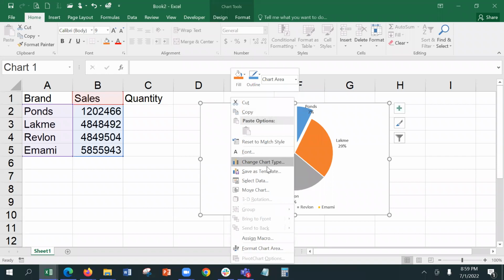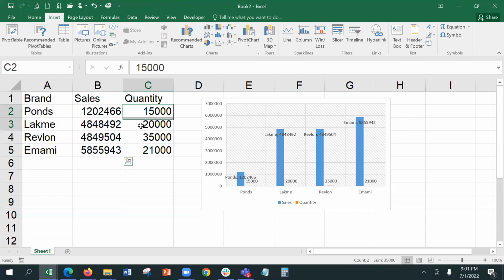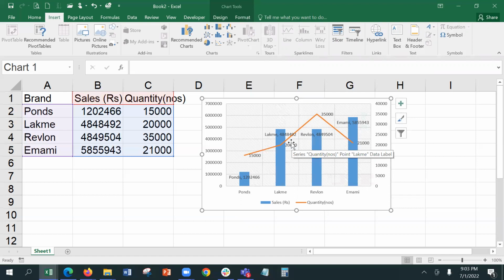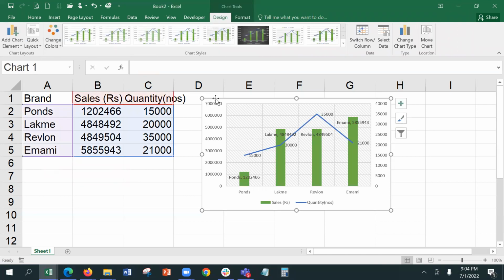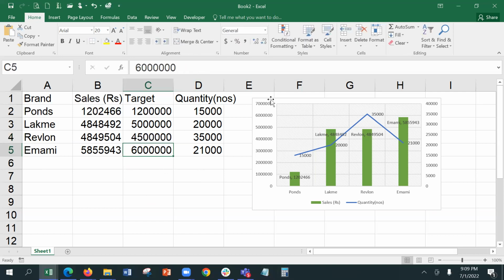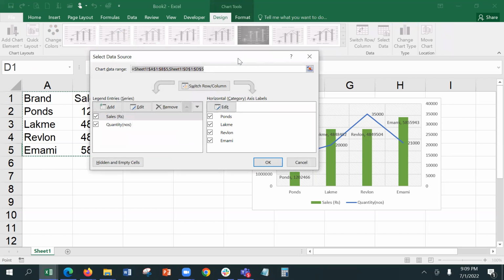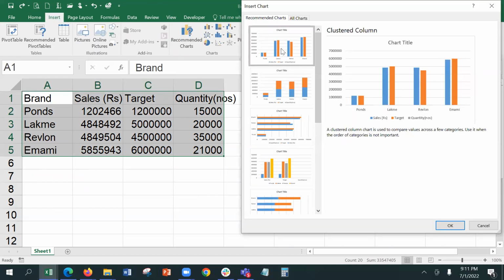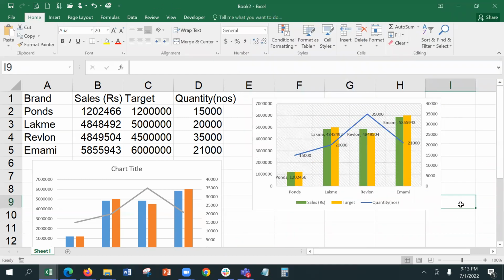Excel Tutorial: How to Make Combo Charts Like a Pro